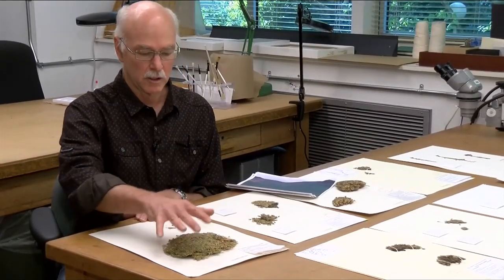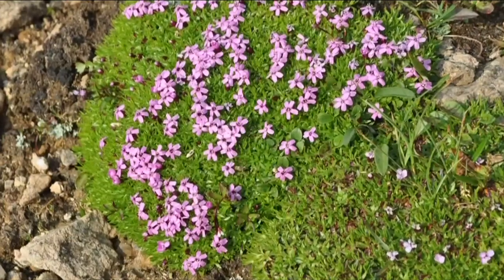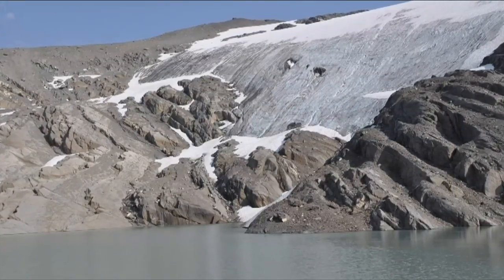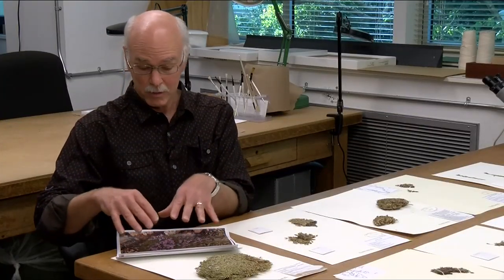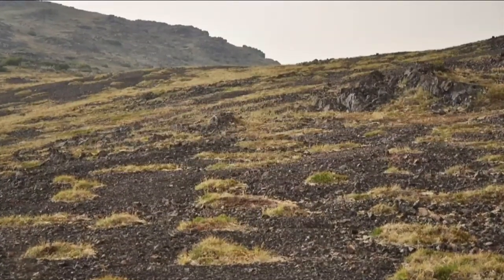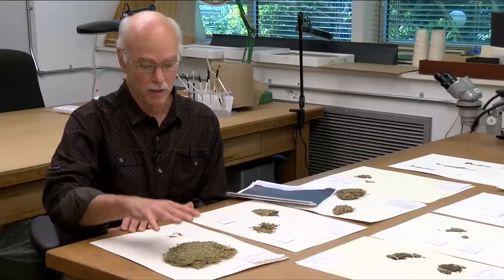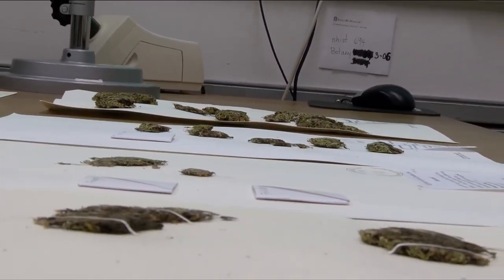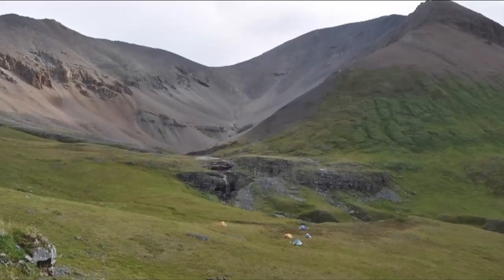This Week in History: Season 7 Episode 11: Moss Campion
In the windswept climates of the arctic and alpine the conditions make it difficult for plants to grow. There is one plant adapted to these harsh environments which enables other alpine plants to take root. Ken Marr, Curator of Botany, explains how moss campion (which isn't actually a moss) supports other plant life in challenging climates and how specimens are carefully preserved at the museum.